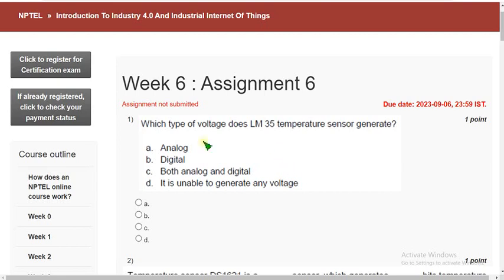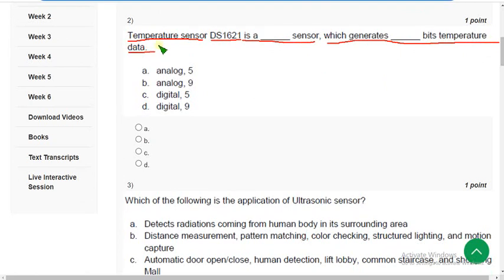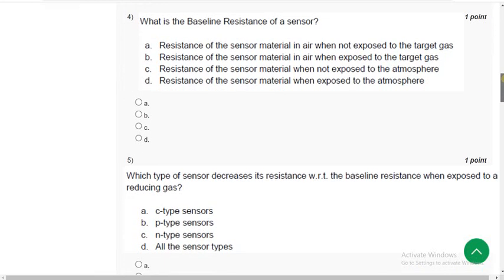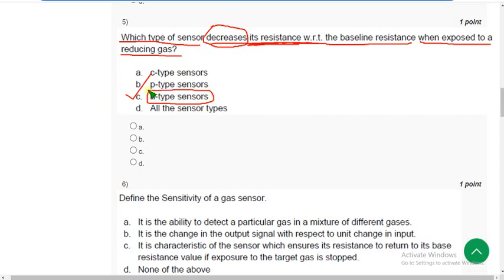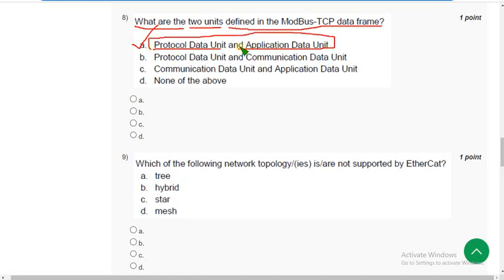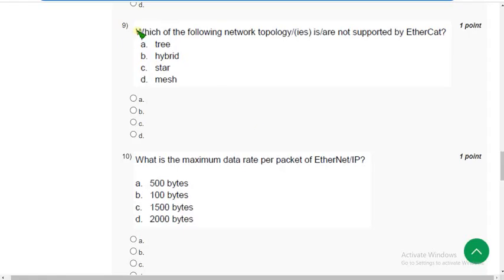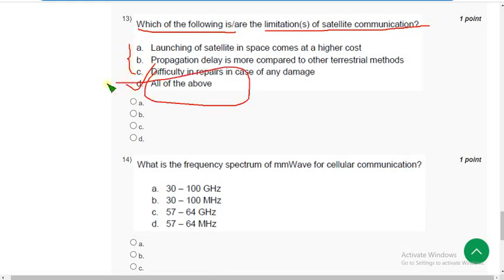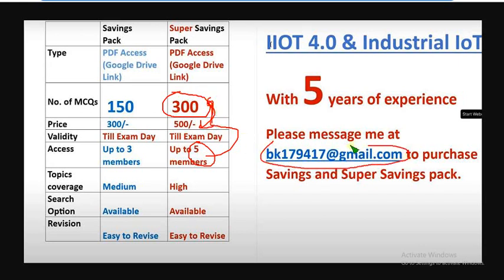Introduction To Industry 4.0 And Industrial Internet Of Things || NPTEL week 6 answers